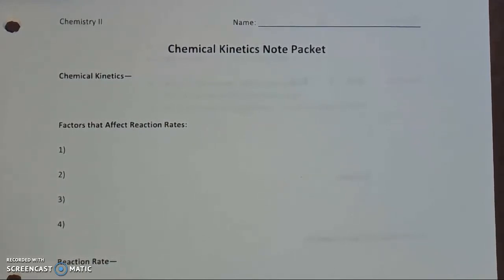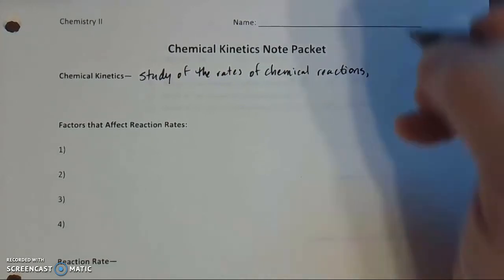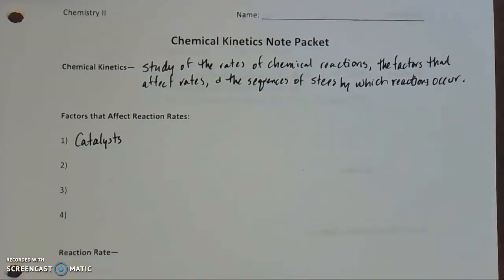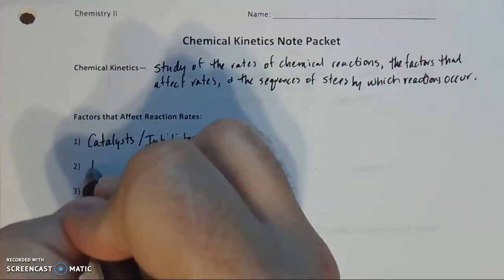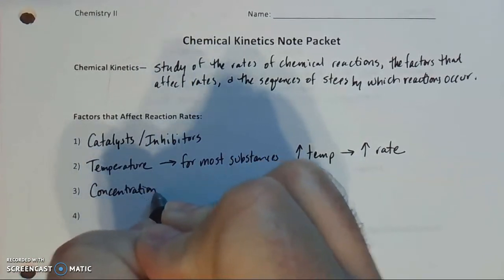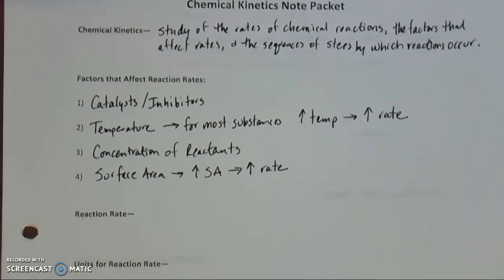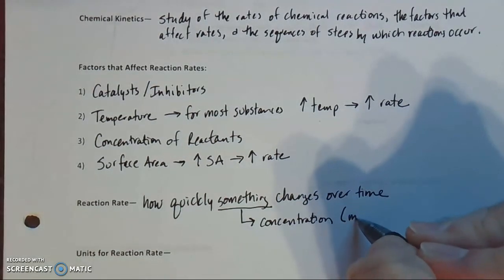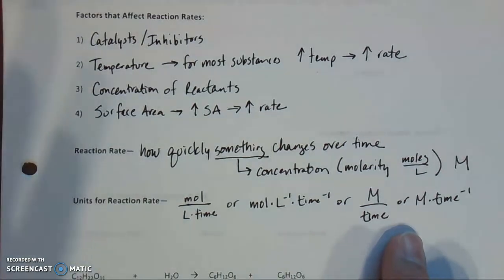Chemistry II Unit 4 Lesson 1 Video 1